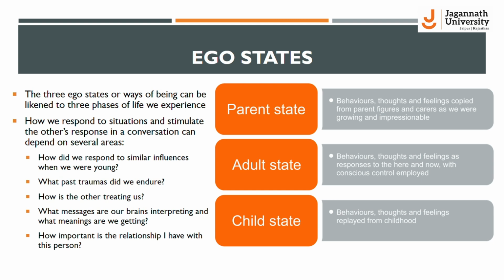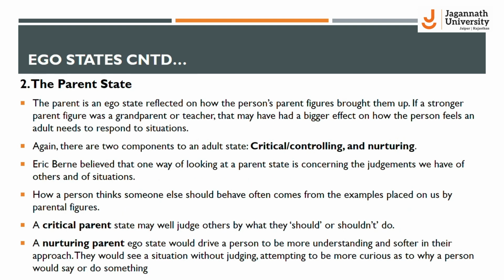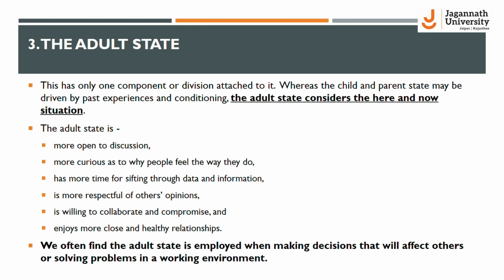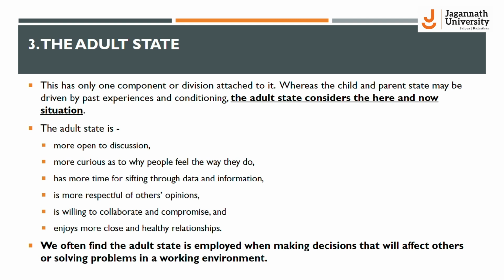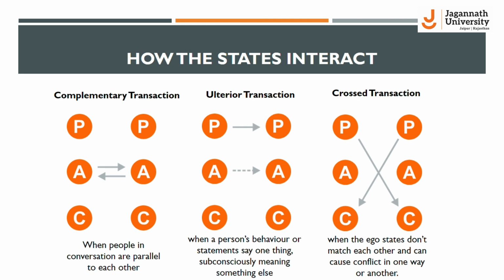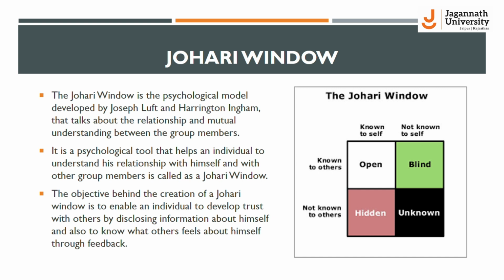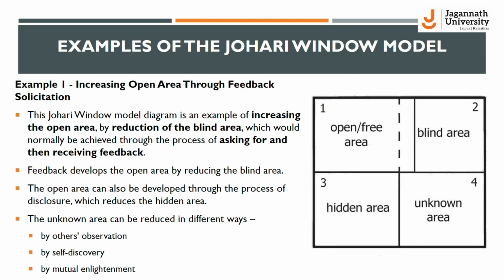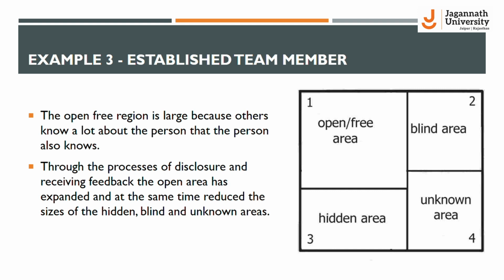Dr Vaishali Sharma MBA 101 Unit 11 Transactional Analysis